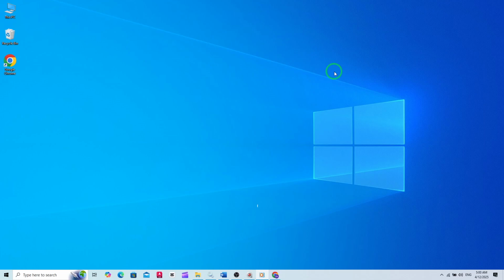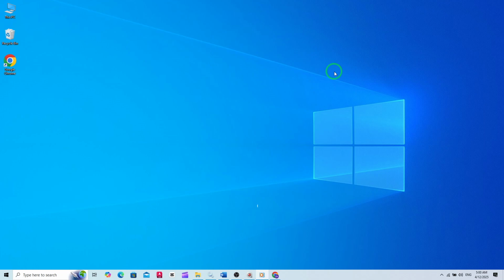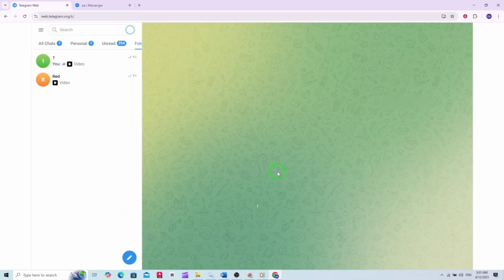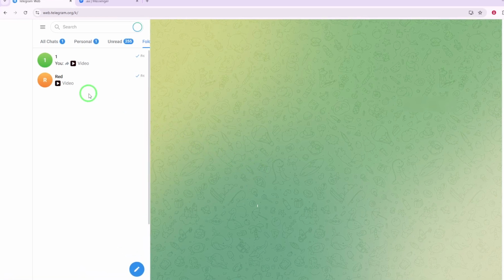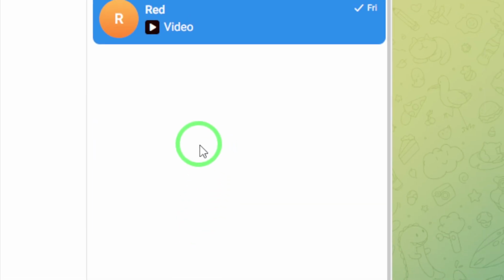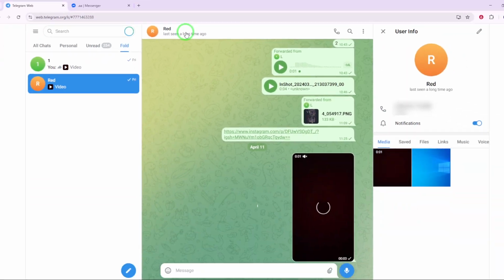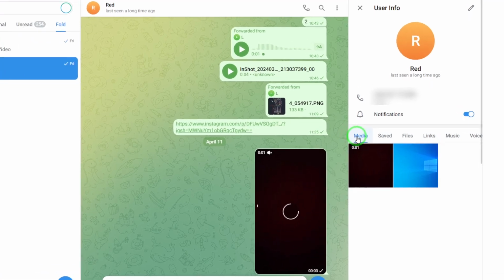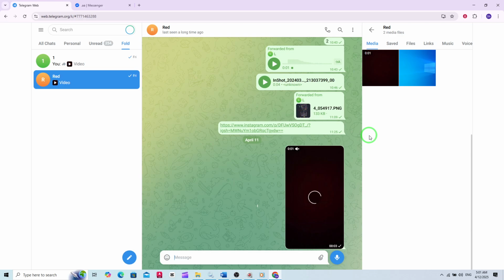How To View Shared Media In A Chat On Telegram Web On PC (New Update)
Learn how to view shared media in a chat on Telegram Web using your PC with the latest update. This tutorial will guide you through the simple steps to access and manage media files in your conversations effortlessly.

Steps:

1. Open Telegram Web.

2. Find the chat you want and open it.

4. Enter Media.P

Chapters:
00:00 Intro
00:12 Soultion
01:05 Outro